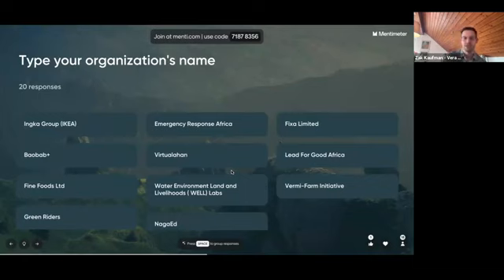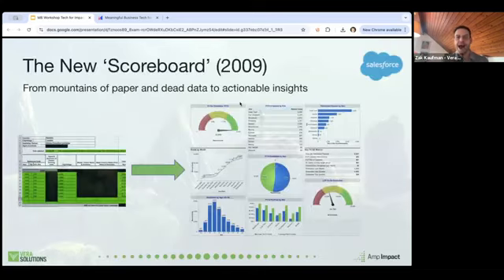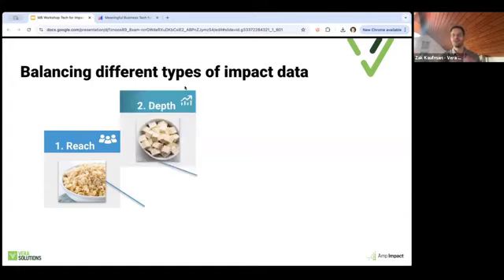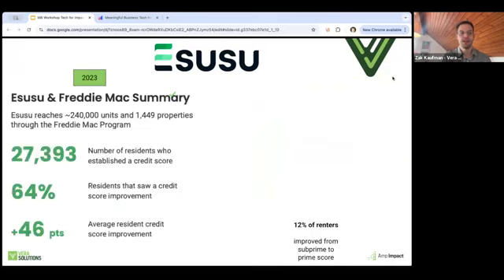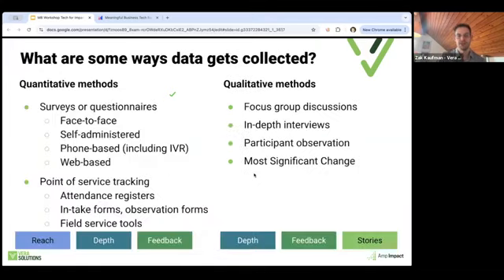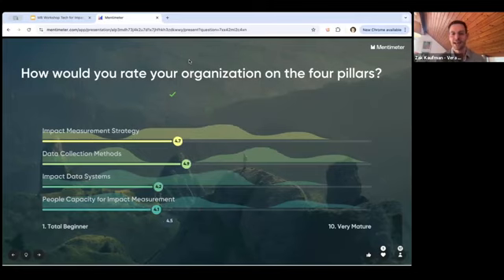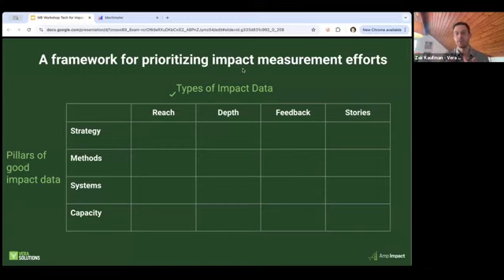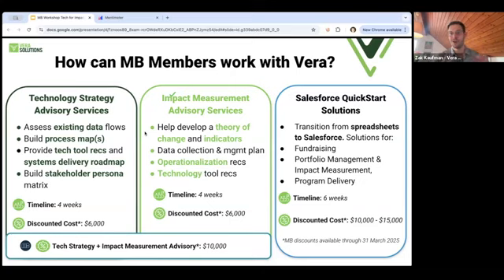Meaningful Business Member Workshop - Technology & Impact Measurement 101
Hosted by Zak Kaufman, Founde & CEO of Vera Solutions, the Technology & Impact Measurement 101 workshop focussed on how to use data to drive positive impact and better business outcomes.

Key takeaways:
⚖️ Leverage and balance the four key types of impact data (a mixture of quantitative and qualitative data—reach, depth, feedback, and stories) to provide a truly holistic view of impact.
🌀 Understand and apply the data cycle, and invest in the four pillars of good impact data: strategy, methods, systems, and capacity.
🧮 Invest time and energy into strengthening your impact measurement.

Part of a series of workshops hosted exclusively for the MB community.